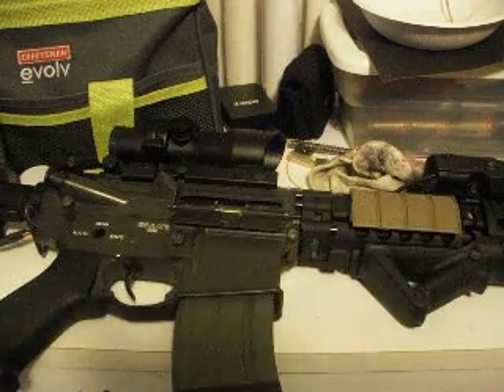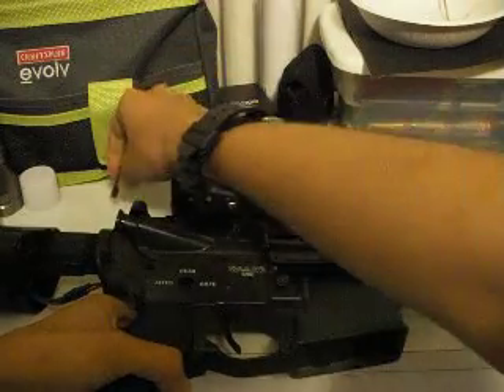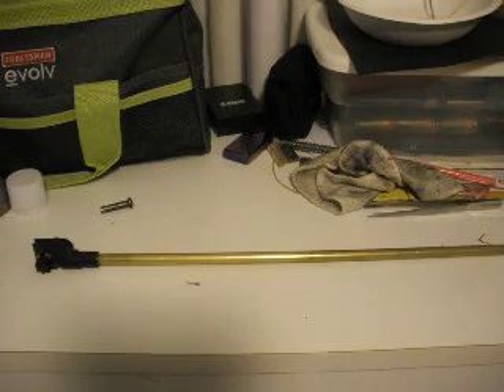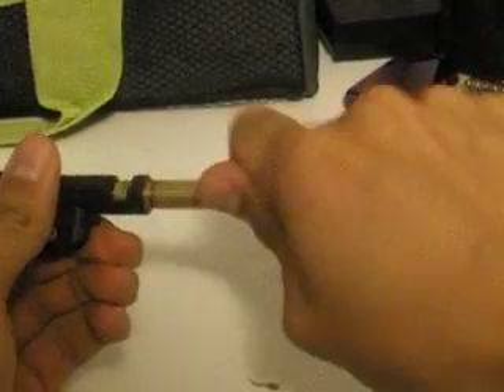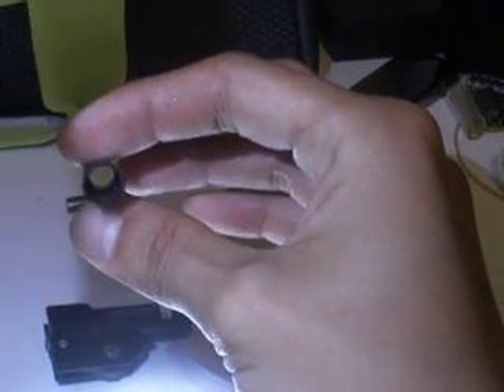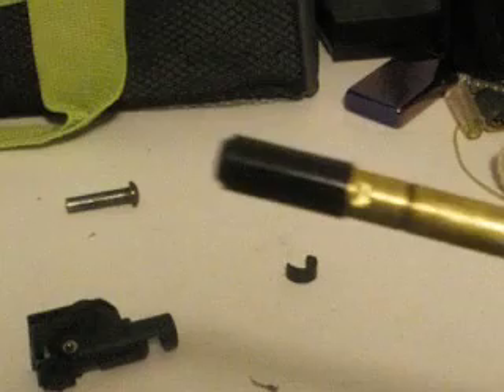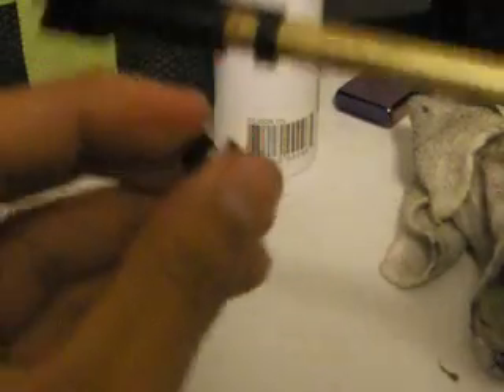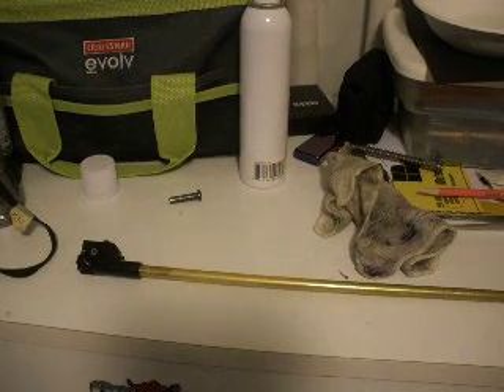SELF TECH SERIES- how to replace the hop-up bucking on an airsoft gun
episode one of my new "self tech series" i will teach you how to switch out your hop-up bucking in your hop-up chamber.